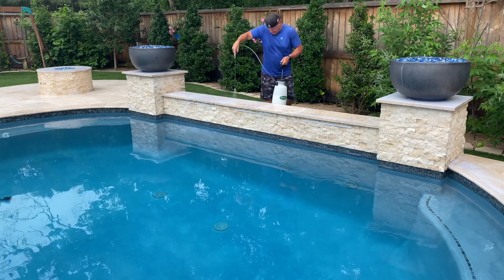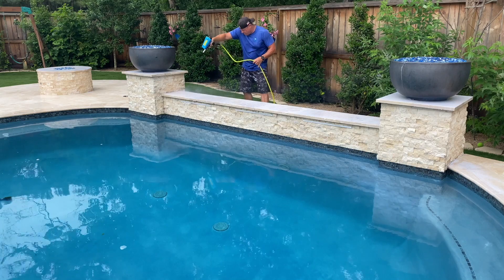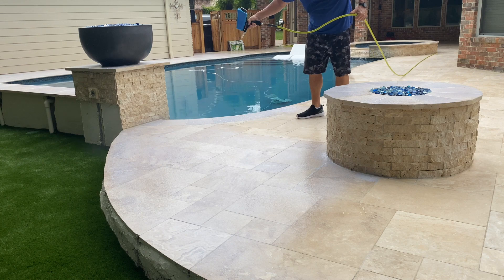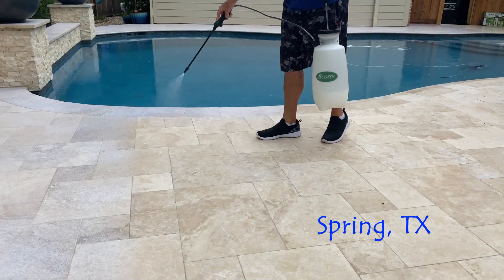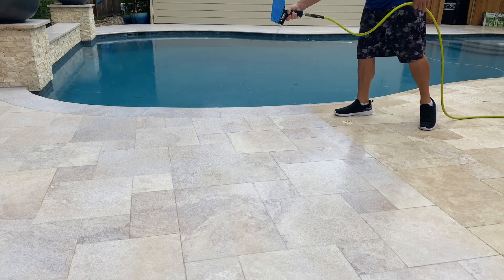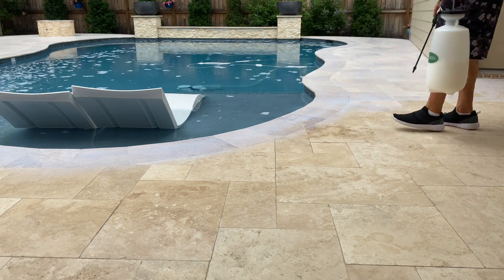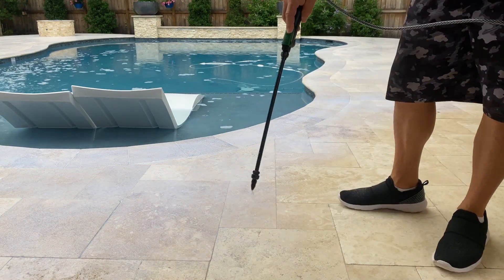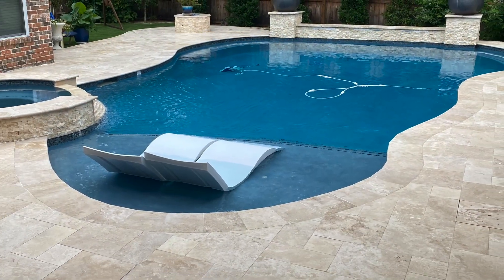Slippery Pool Deck Houston. Best option for Safety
Spring, TX: National Sealing has developed a Durable 3-Part COATING which is typically 3-5x More Durable than using common Sealers. In addition with addition of our Nano Non Slip Beads, creates the most durable Non Slip application in the US